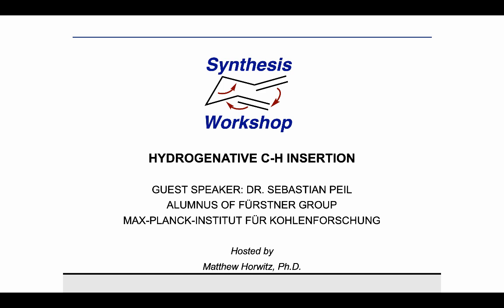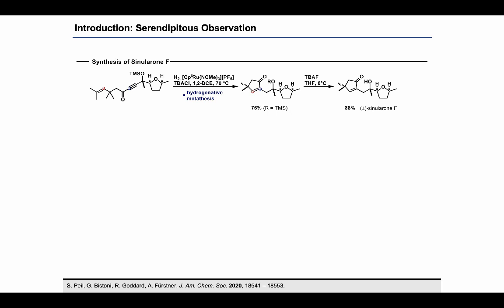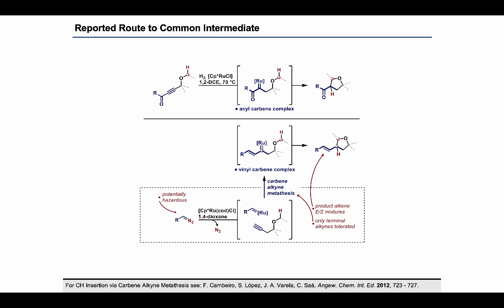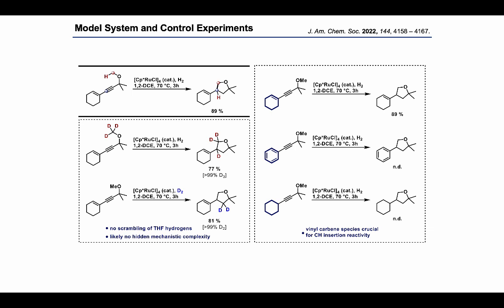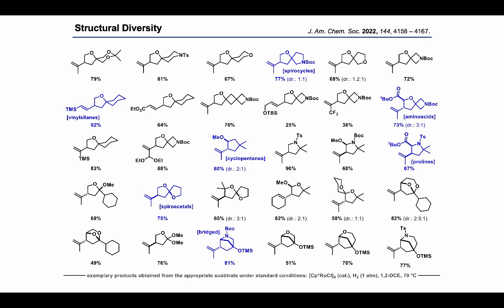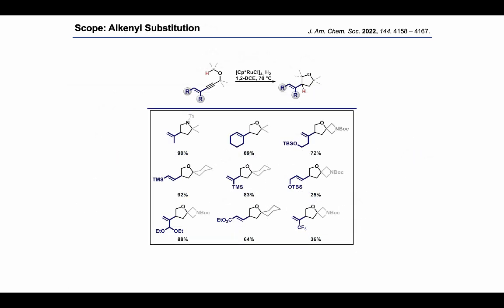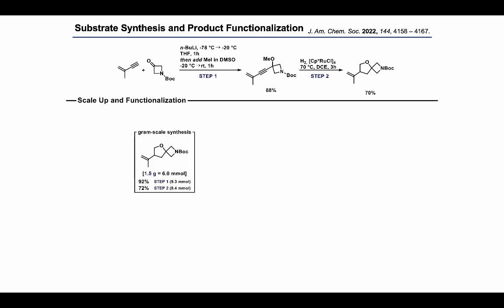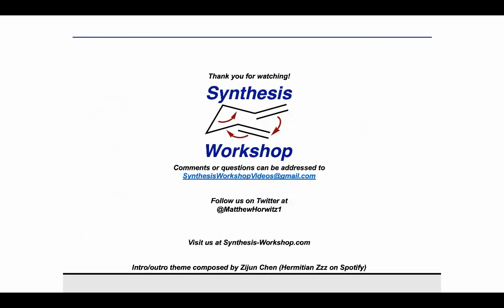Synthesis Workshop: Hydrogenative C-H Insertion with Dr. Sebastian Peil (Episode 96)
In this Research Spotlight episode, Dr. Sebastian Peil (alumnus of Fürstner group) joins us to share his work on hydrogenative C-H insertion reactions.

Key reference:
J. Am. Chem. Soc. 2022, 144, 4158 – 4167.

Other references (in order of appearance):
S. Peil, G. Bistoni, R. Goddard, A. Fürstner, J. Am. Chem. Soc. 2020, 18541 – 18553.
For CH Insertion via Carbene Alkyne Metathesis see: F. Cambeiro, S. López, J. A. Varela, C. Saá, Angew. Chem. Int. Ed. 2012, 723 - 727.
For the interpretation of temperature dependent KIEs see: H. Kwart, Acc. Chem. Res. 1982, 15, 401 – 408.
Dealkenylative Coupling: S.-C. Chen, Q. Zhu, Y. Cao, C. Li, Y. Guo, L. Kong, J. Che, Z. Guo, H. Chen, N. Zhang, X. Fang, J.-T. Lu, T. Luo, J. Am. Chem. Soc. 2021, 143, 14046 – 14052; Hydrodealkenylation: A. J. Smaligo, M. Swain, J. C. Quintana, M. F. Tan, D. A. Kim, O. Kwon, Science 2019, 364, 681 – 685.